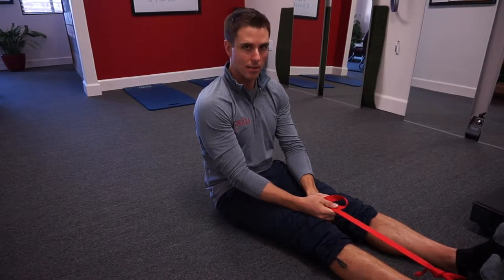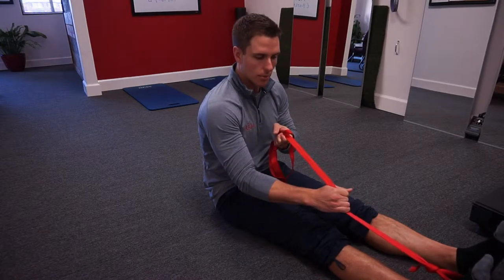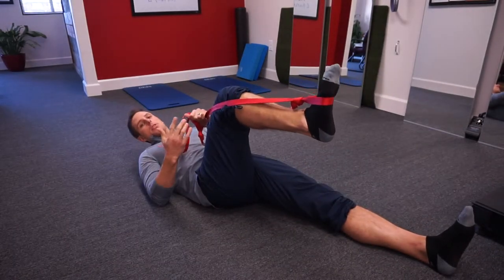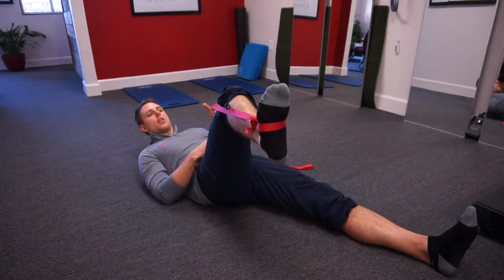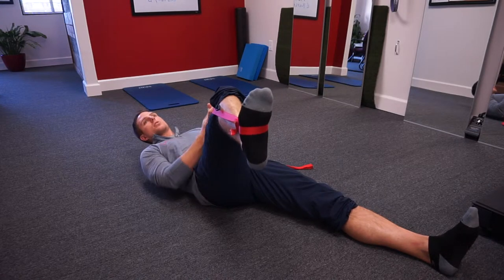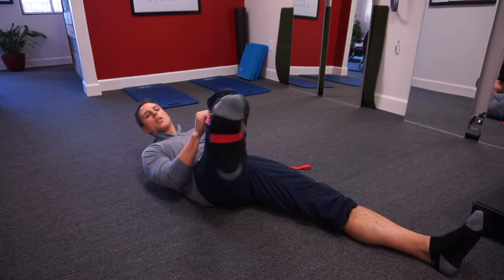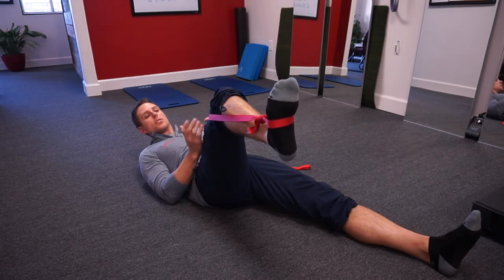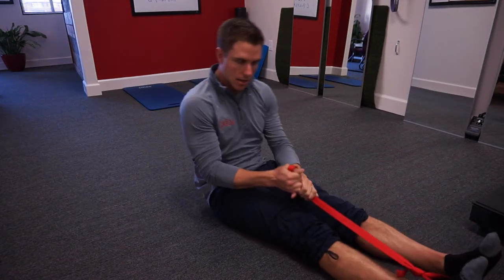Strap Assisted Hip Internal Rotation